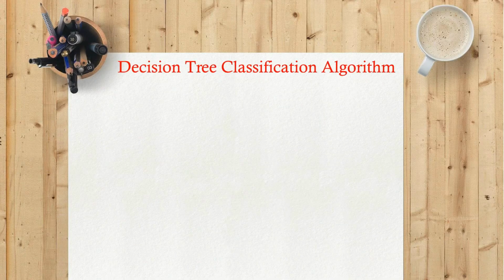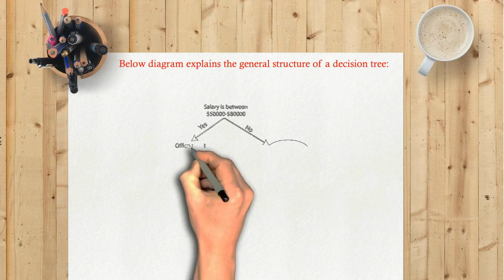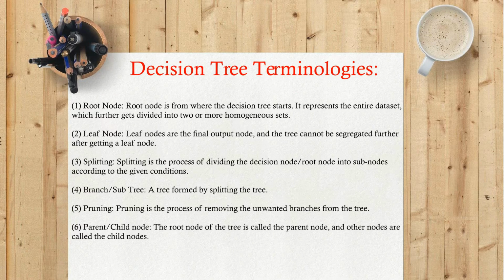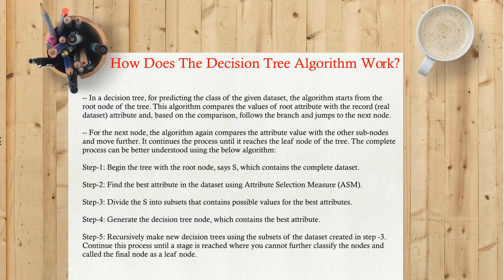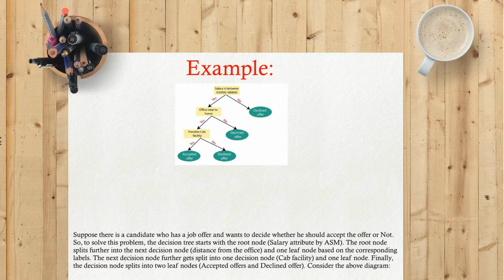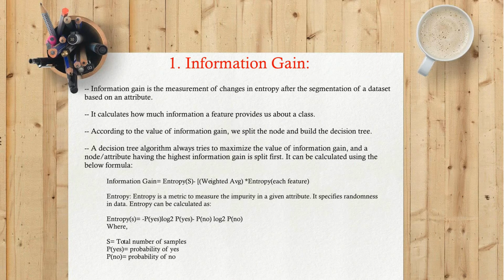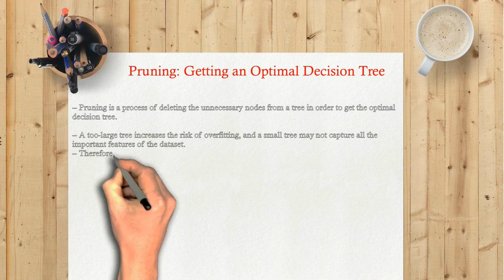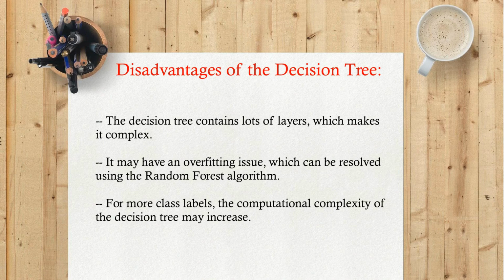#46 | Decision Tree Classification | Machine Learning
In this video, we will learn, Decision Tree Classification algorithm in Machine Learning.